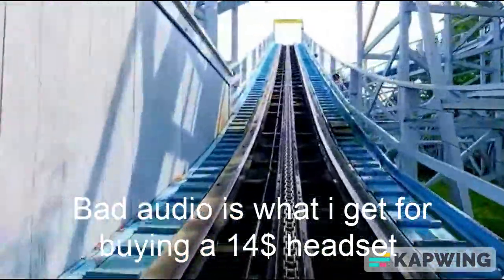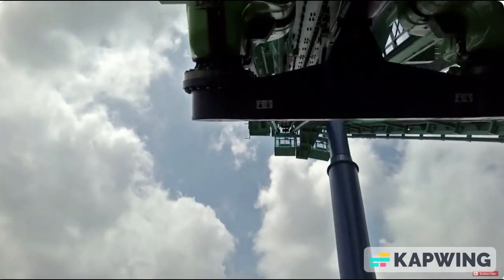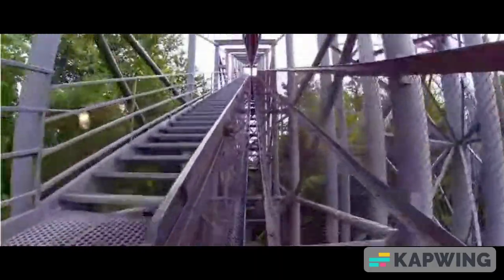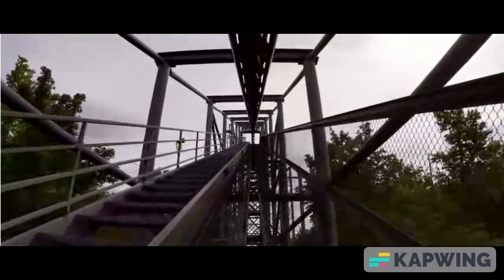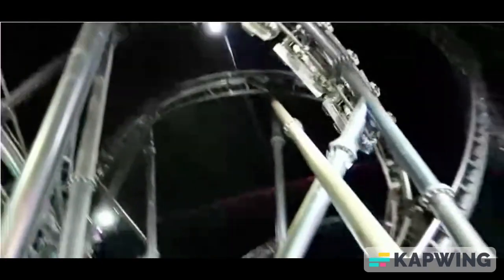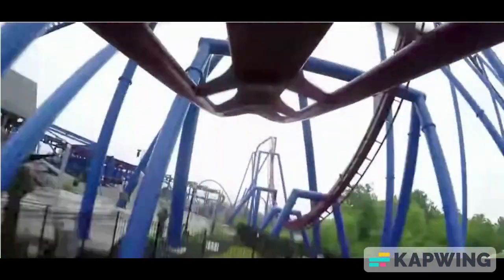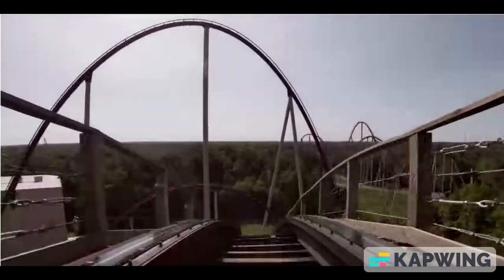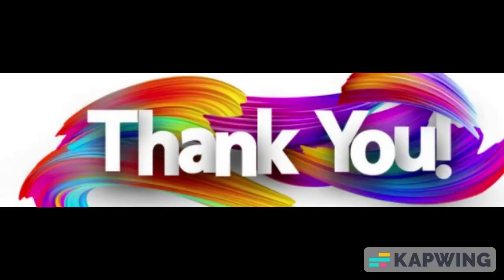My Kings Island Coaster Ranking (2023)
Thanks to:
Coastercrutchfield
Theme park POV
Kings island
CoasterBob62
for the footage!